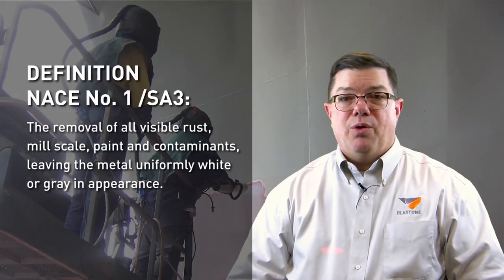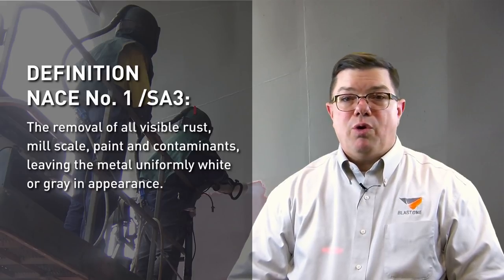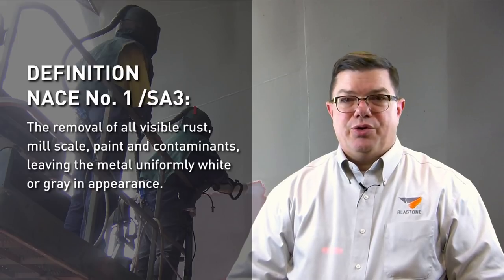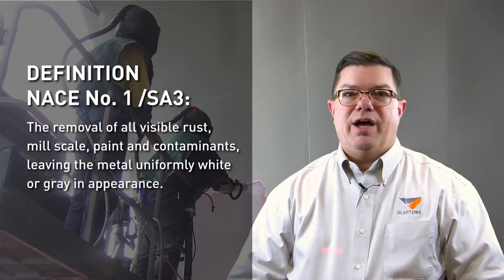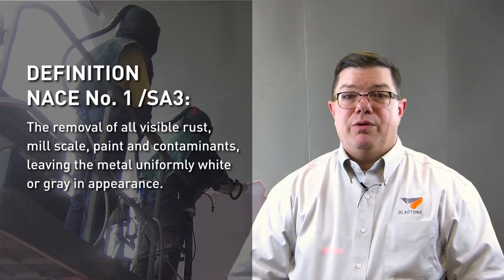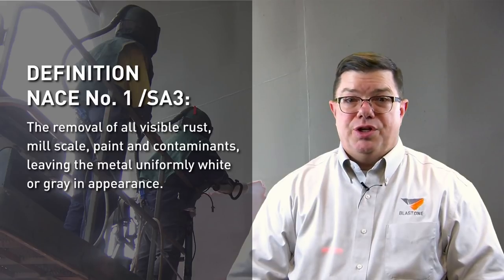Primed Insight Understanding and Negotiating NACE SA 3 / SSPC 5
What is the difference between NACE SA 3 / SSPC 5 and other Classes of Blast and how do you negotiate with the inspector?